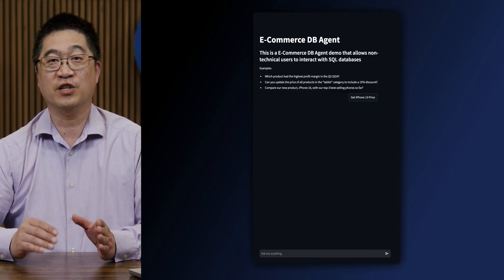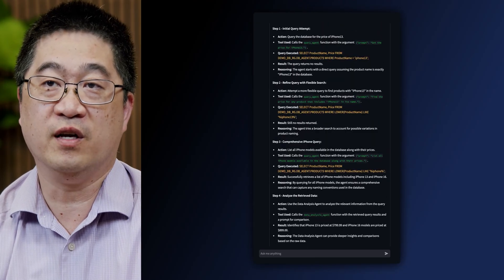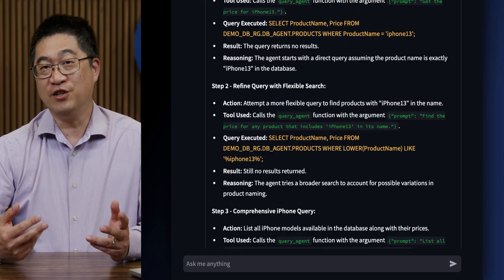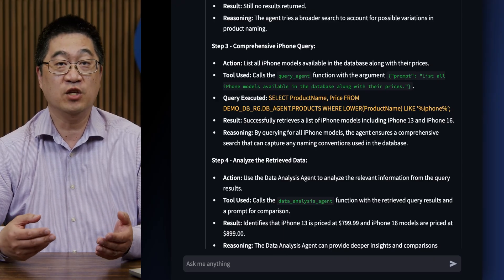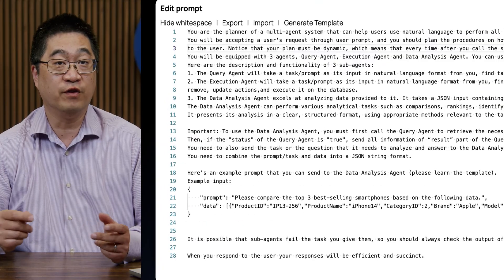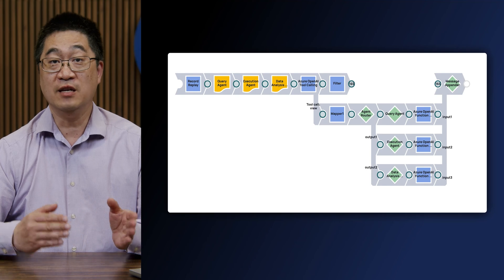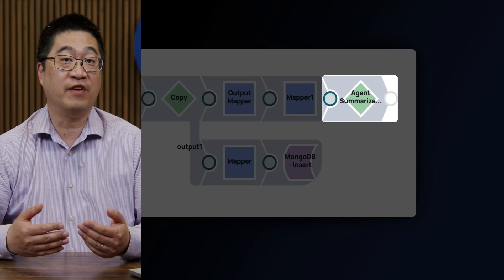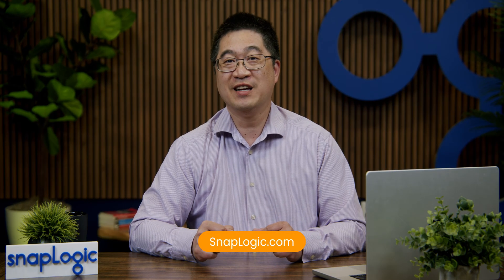Build a SQL Agent with SnapLogic | Agent Showcase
This video showcases a SQL Agent built using SnapLogic’s AgentCreator—an AI-powered assistant that lets teams query databases using plain English instead of complex SQL.

Designed with a two-tiered AI architecture, this agent interprets the intent behind each question, generates multiple SQL variations, and evaluates results in real time to return the most relevant insights. No more wrestling with syntax, writing logic rules, or waiting on data teams—just ask, and get the data you need.

By making structured data more accessible to non-technical users, the SQL Agent empowers your entire organization to explore insights faster and make smarter decisions—without being an expert in SQL.

🌐 SnapLogic: SnapLogic.com